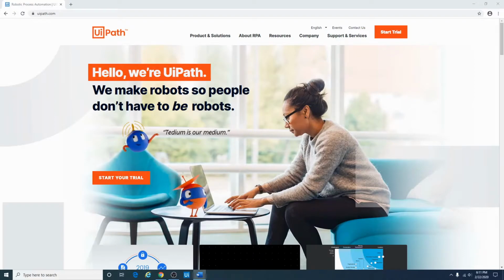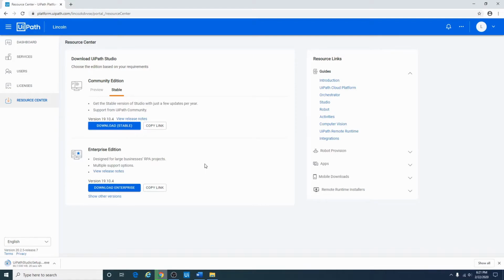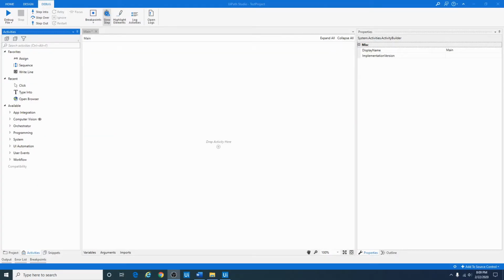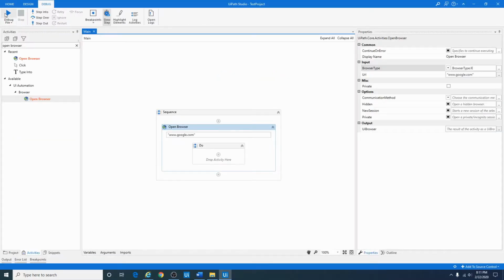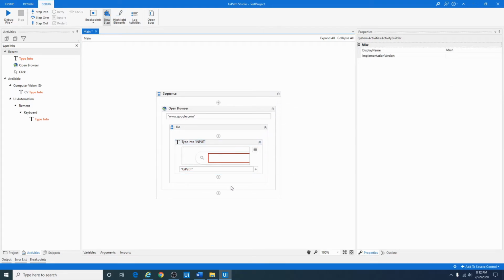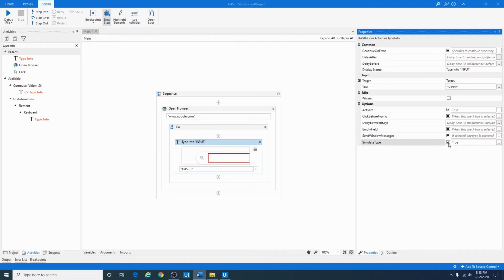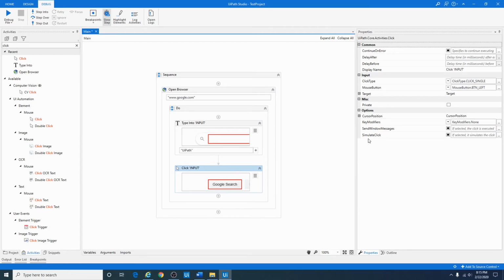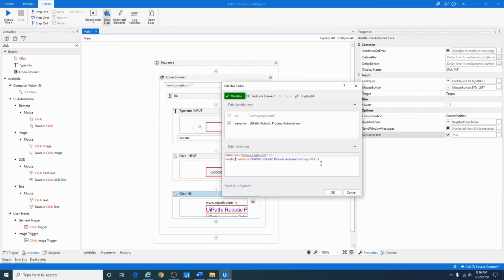UiPath Get Started in minutes! Quick Start Guide / Walkthrough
Do you want to know how to get started using Robotic Process Automation? Have you picked UiPath as the software to accomplish your goals? This video will get you up and running within minutes. Enjoy!